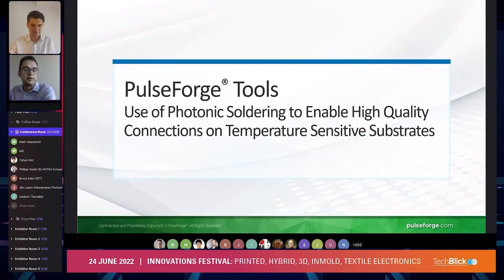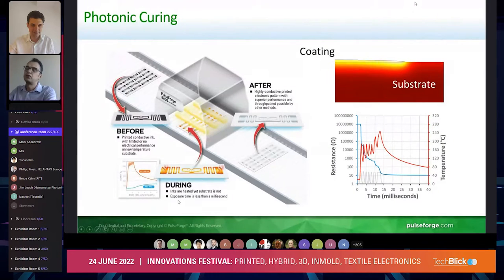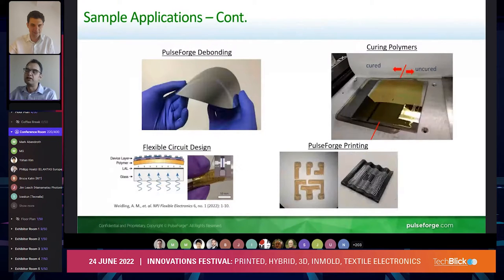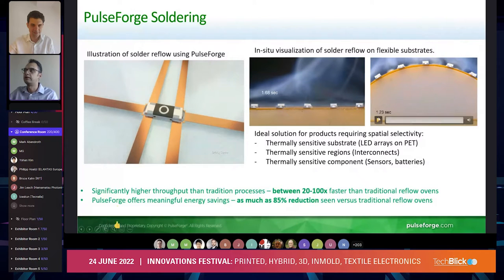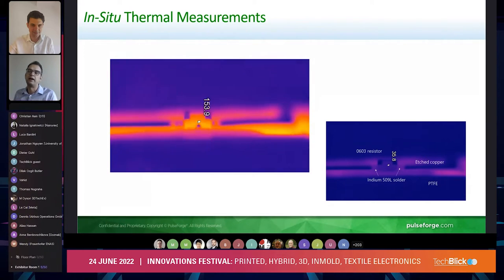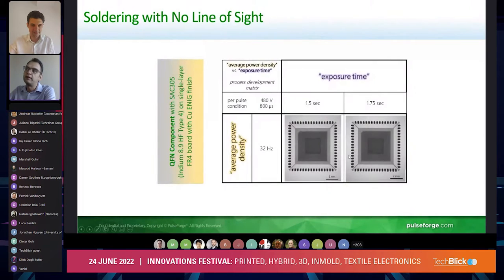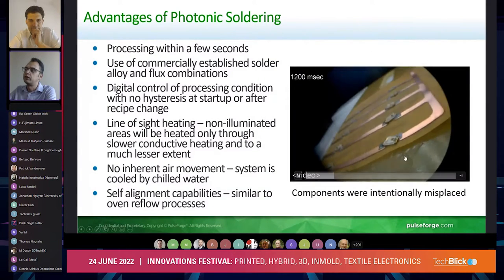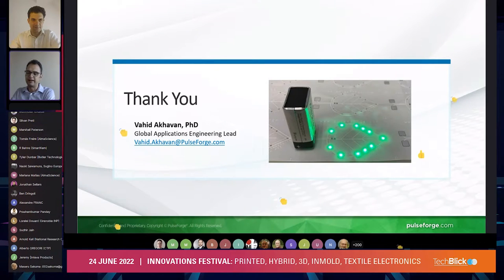PulseForge | Photonic Soldering. Enable High Quality Connections on Temperature Sensitive Substrates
Vahid Akhavan, Global Application Engineering Lead

Many prototypes have been developed in the flexible hybrid electronic space that do not go to production due to poor longevity of the final design. One of the big challenges remains how to connect conventional component to a flexible architecture, while maintaining the expected longevity in the circuit. Anisotropic conductors are the current benchmarks for these devices, but their performance is lacking as compared to standard soldering processes. PulseForge has devised a new photonic soldering process that enables attachment using standard solder pastes onto components and substrates that cannot withstand the oven reflow temperatures.
Photonic soldering utilizes high intensity flashes of visible light to achieve wide area heating with exceptional uniformity. Solder paste is heated to its liquidous temperature using radiative energy transfer, and light is converted to heat through optical absorption. This process is selective by exploiting selective absorptivity of active regions or with the aid of shadow masks. The optical flash can be modulated digitally, with high temporal resolution, to enable highly customizable temperature profiles, ranging from traditional to highly innovative.
Photonic soldering is compatible with standard high temperature lead free solder alloys (e.g. SAC305) in combination with temperature-sensitive substrates (e.g. PET). The nonequilibrium nature of the heating process enables thermal isolation of active regions from temperature sensitive regions. The resulting flexibility in material selection gives designers significant freedom and unconventional options in device architectures. The innovative approach enables a production flow that better lines up with the next generation of electronics. This presentation highlights the advantages of the new technology and discusses the application space for the photonic soldering technology.